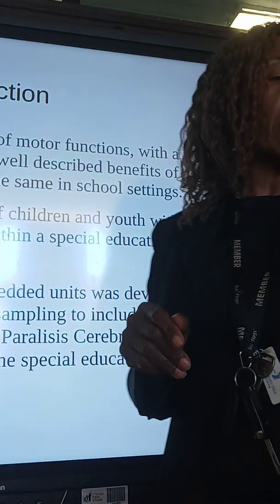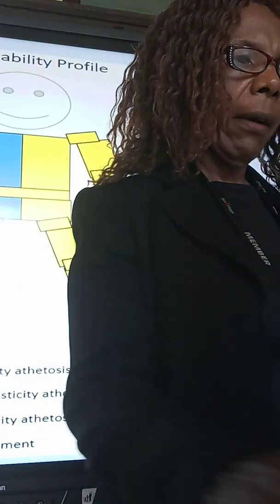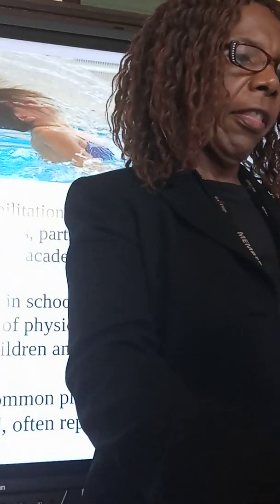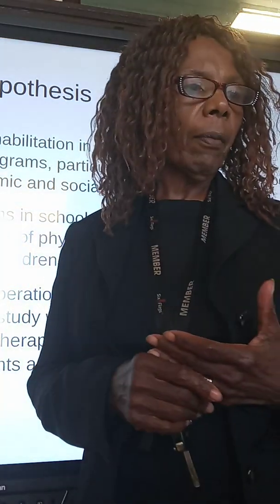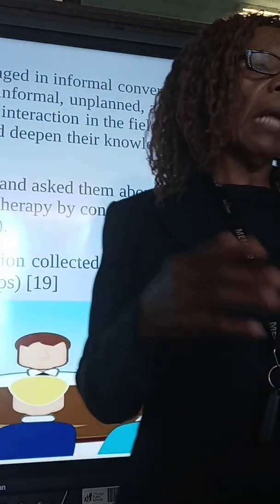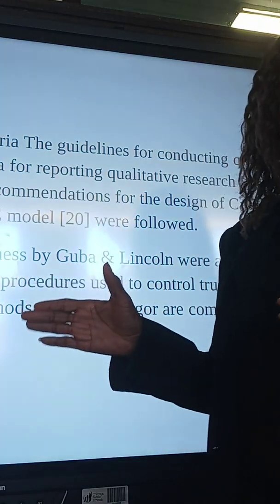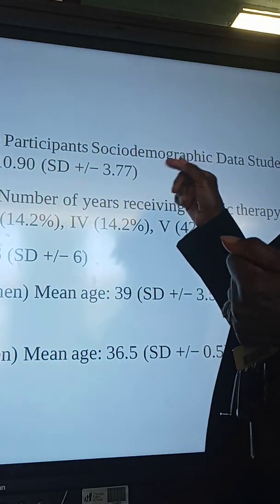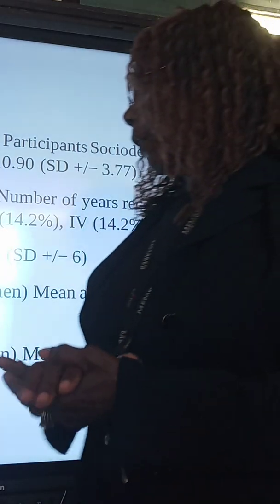First Video Week 8 Part One